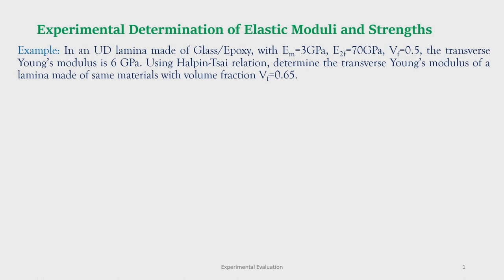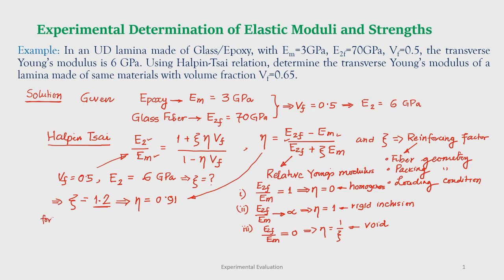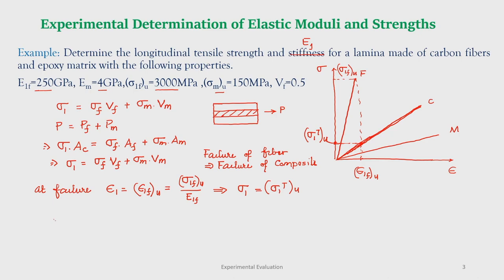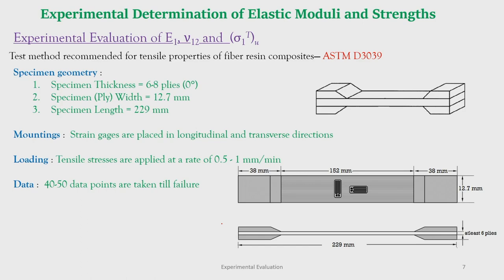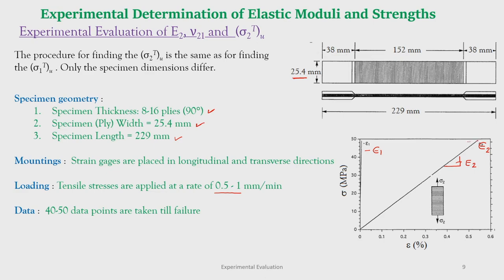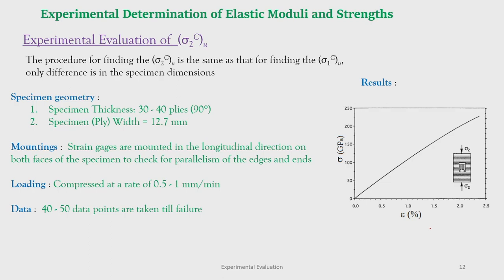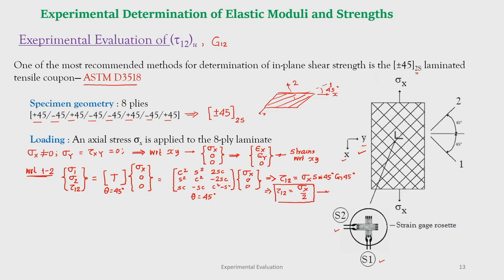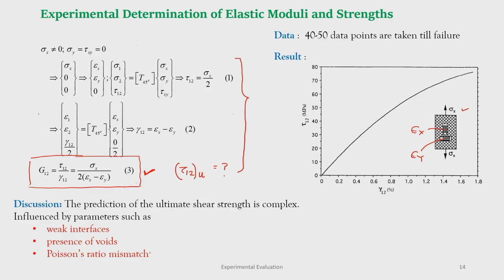Lec 16: Experimental Evaluation